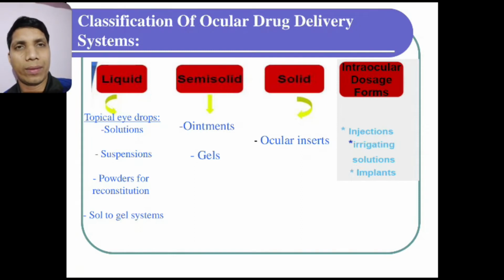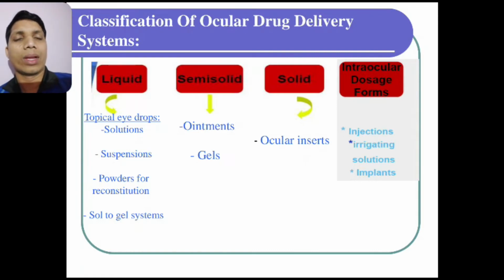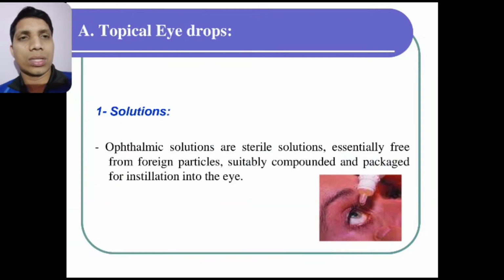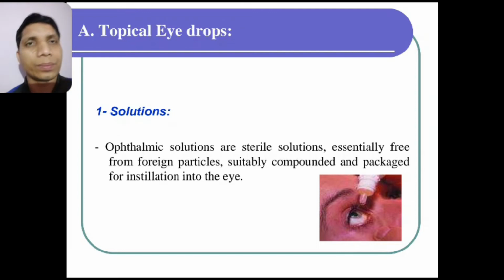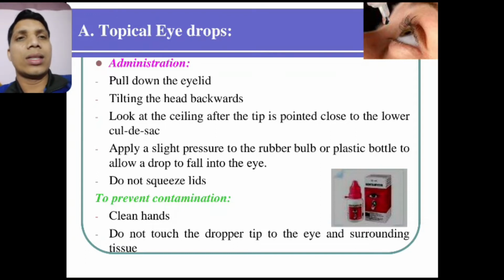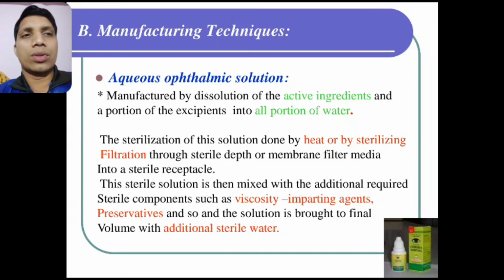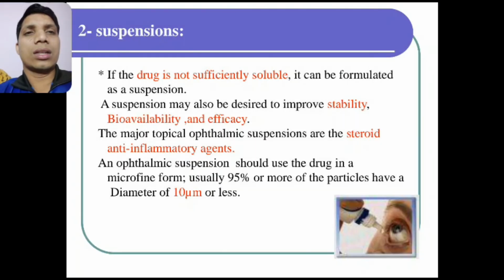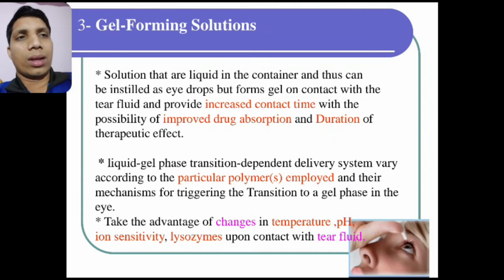Classification of Ocular Drug Delivery Systems by Mr. Fahim Ansari | Pharmacy Department